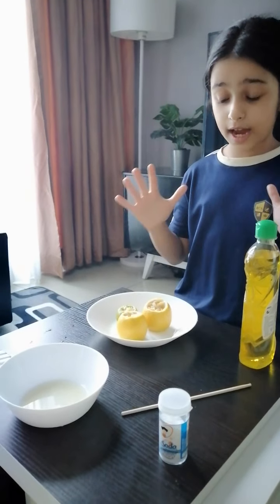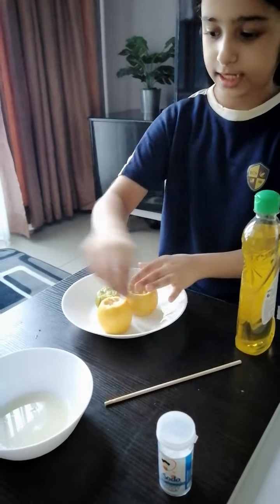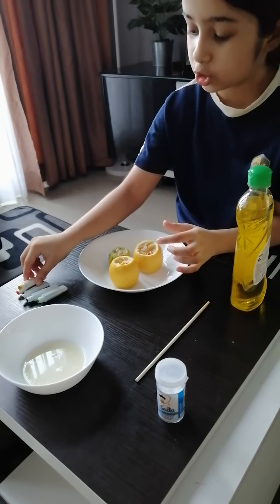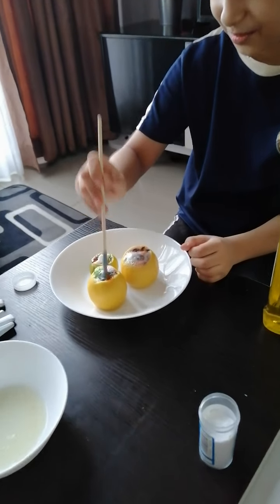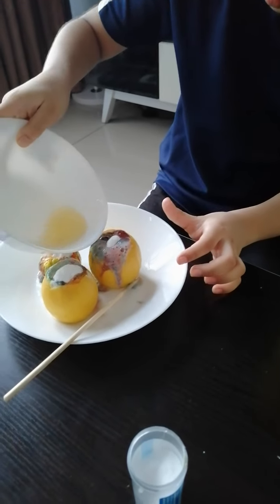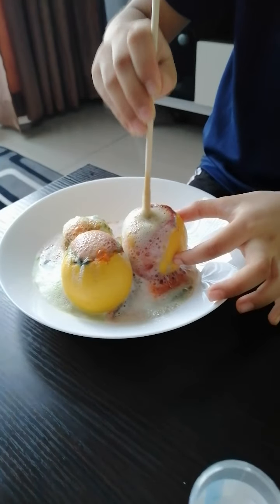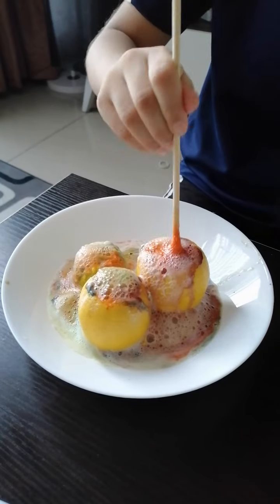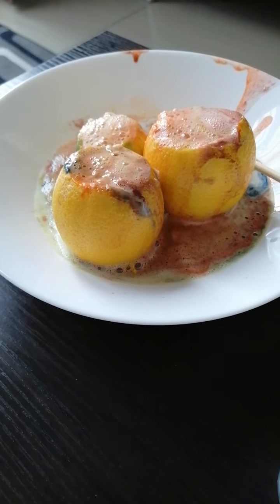Lemon Volcano by Renad